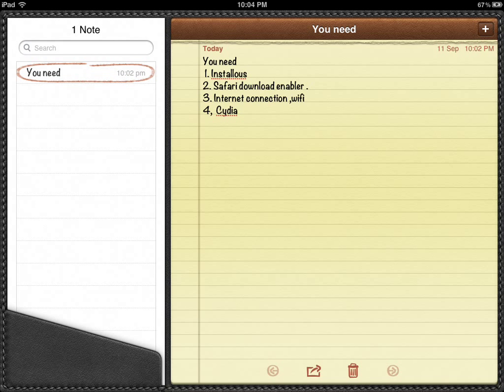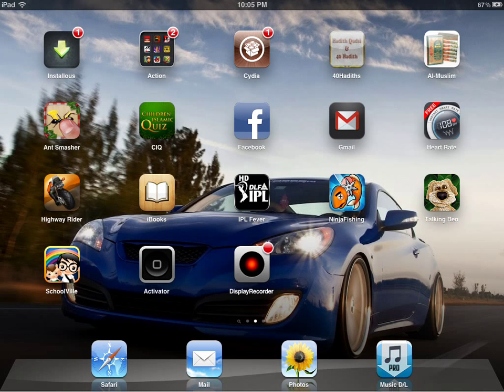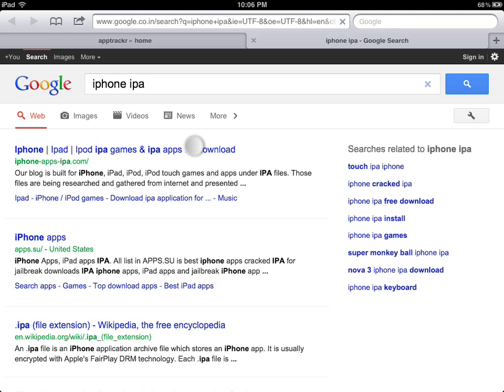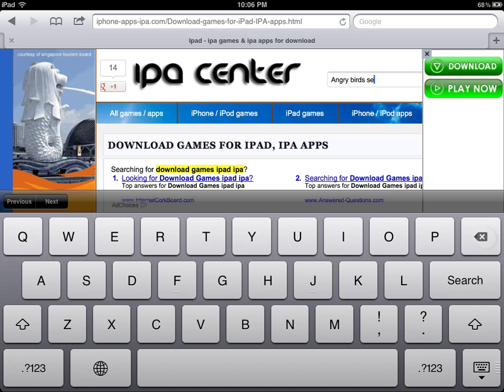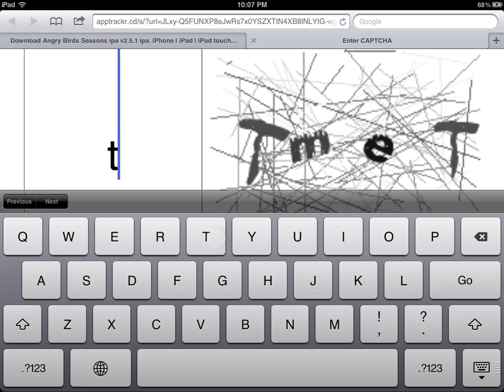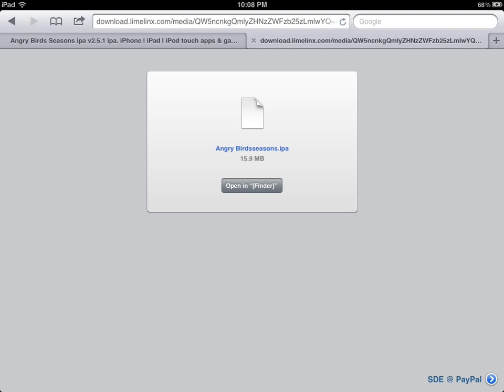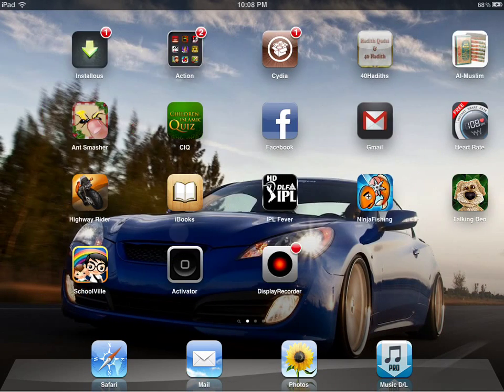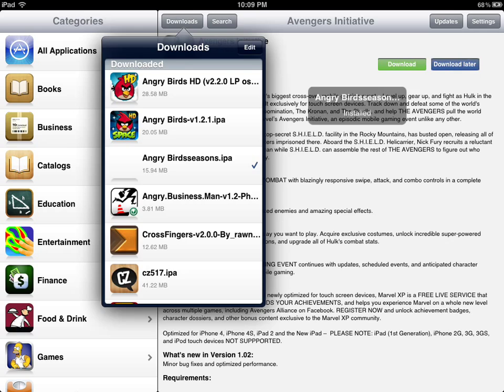How to install ipa files directly on your jailbroken iPad without using installous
Actually we have to use Installous only to install ipa not to download them .